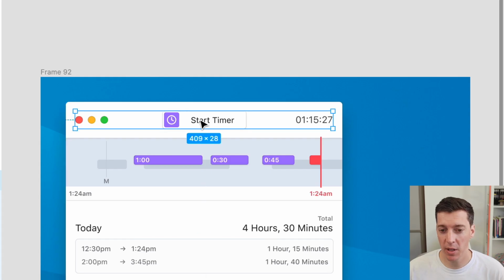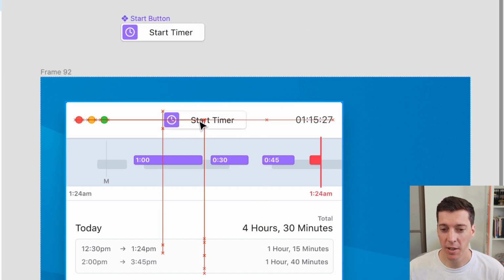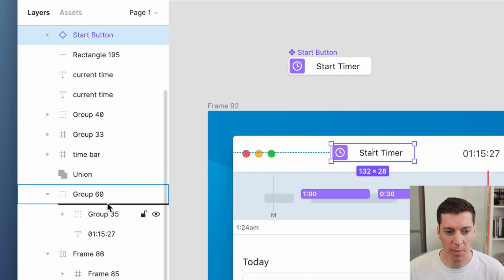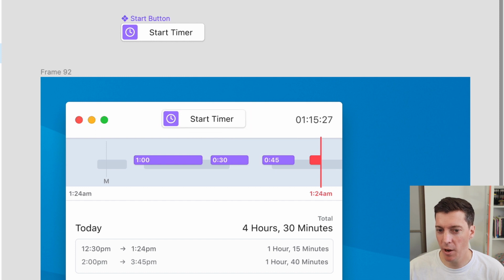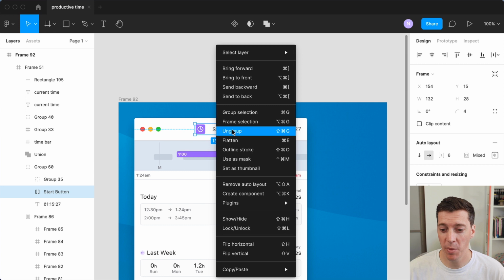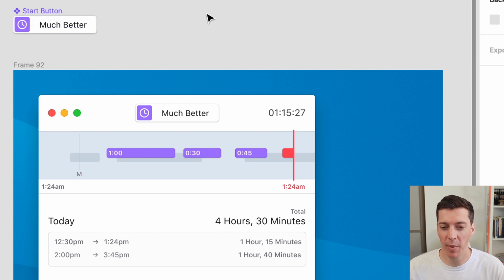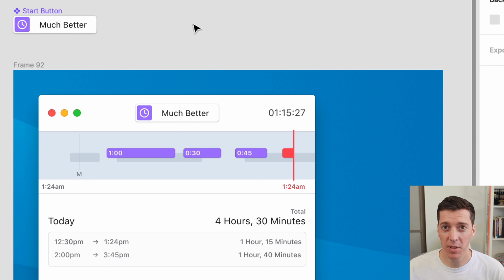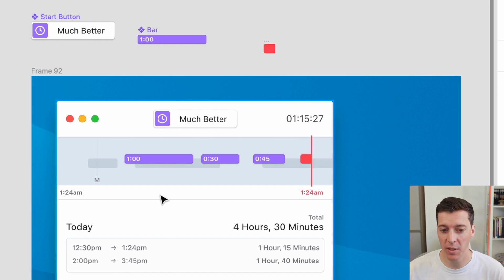Create Components faster with my new Figma plugin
Timestamps:
00:00 Intro
00:10 What's wrong with component creation
00:45 Pop a Component
01:25 Custom keyboard shortcut
01:51 Wrap up